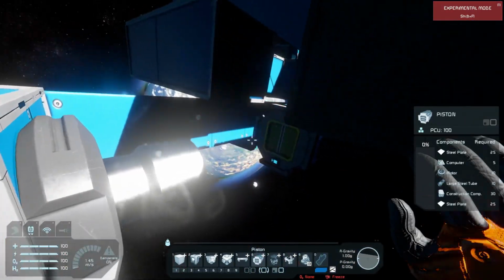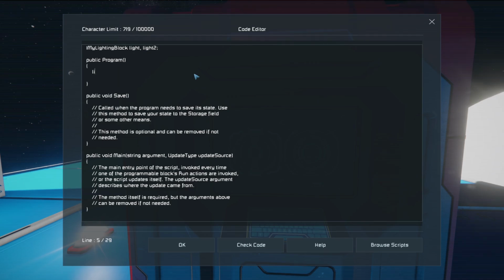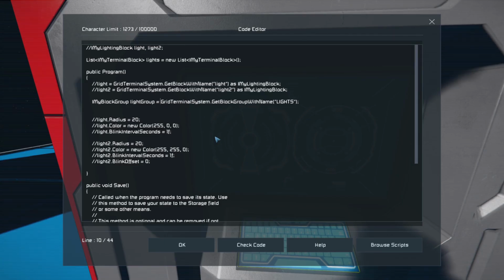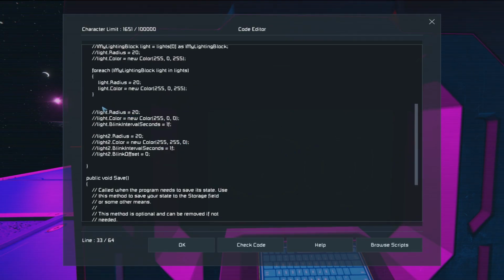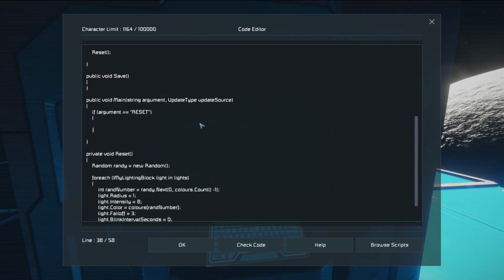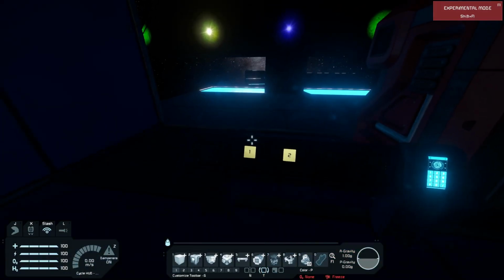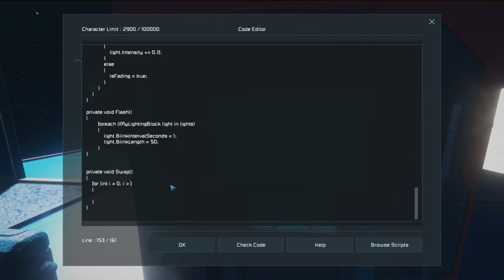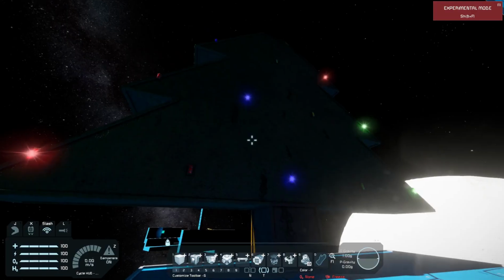space engineers scripting 4 - Lights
A long video this time. We will be looking at the main properties of lights and how to summon a group of them. I had a cold and I've done my best to edit out all the coughs and sniffs.